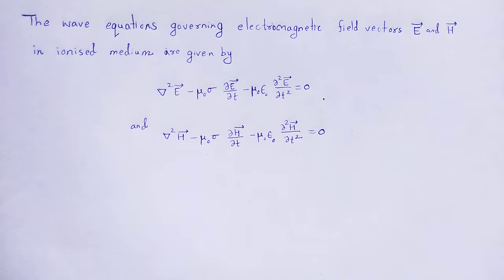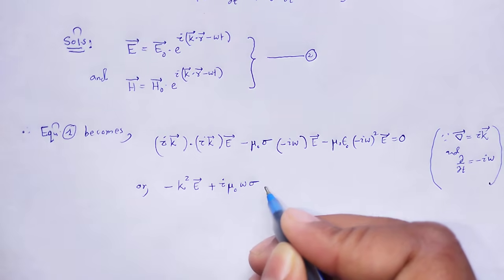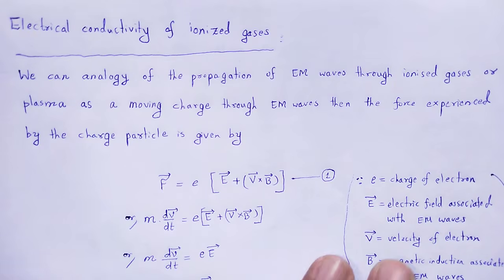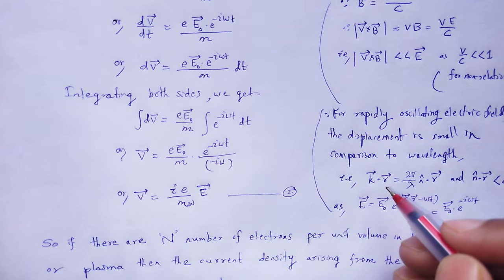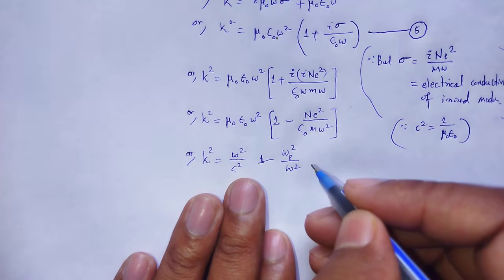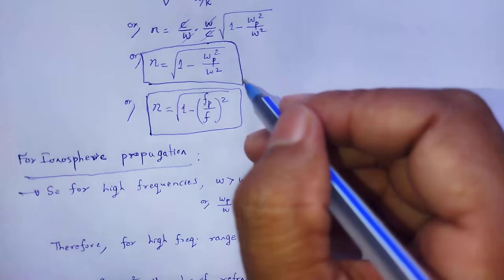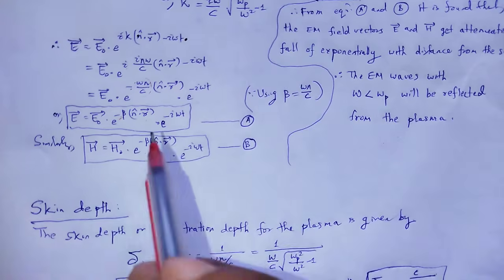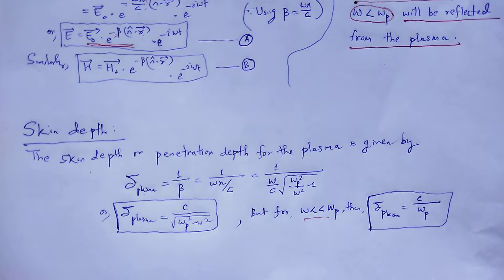ELECTROMAGNETIC THEORY: Expressions for EM waves in ionised gases or plasma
In this video we studied about the concept the expression for electrical conductivity, plasma frequency, refractive index,for ionosphere propagation and skin depth when EM waves are propagating through ionised gases or plasma.